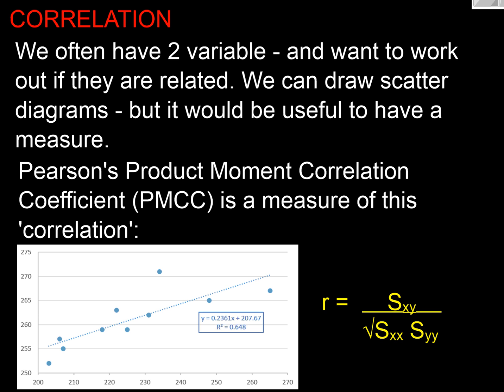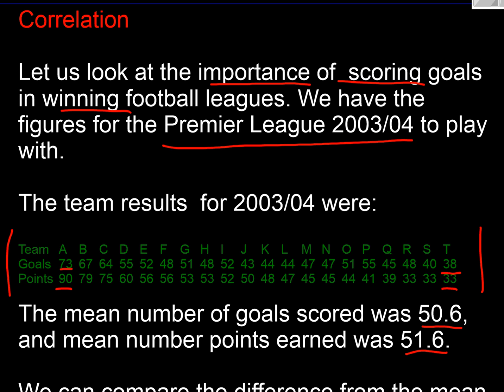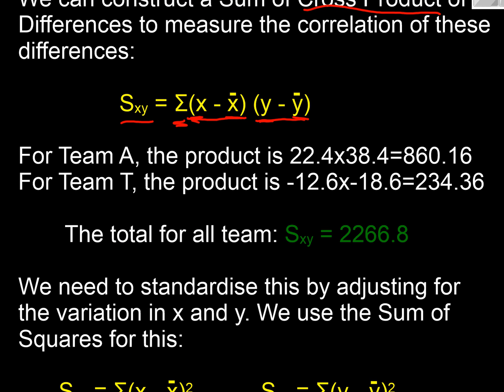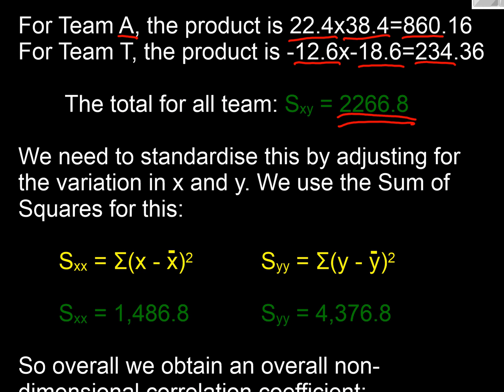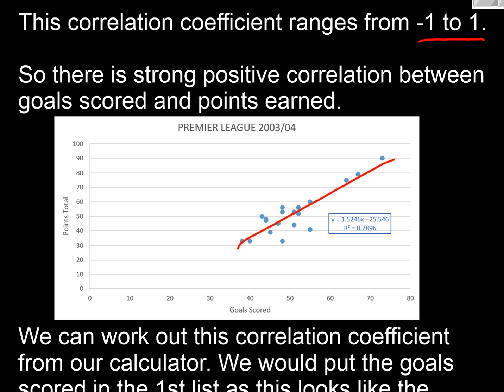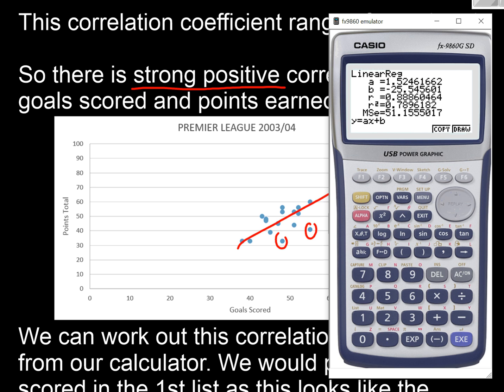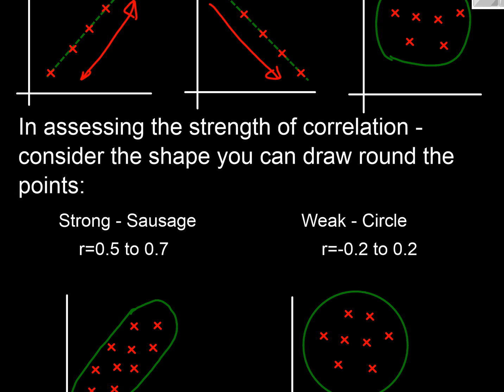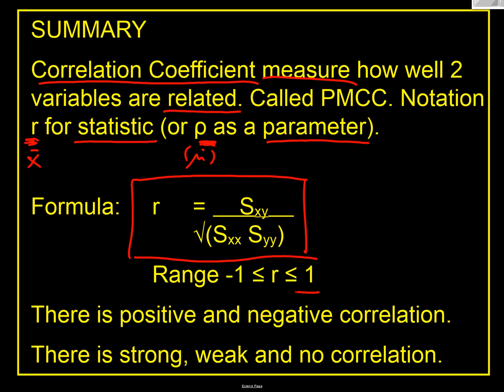CORRELATION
A demonstration of calculating the Correlation Coefficient between 2 variables.  Manual and calculator.  Pearson Product Moment Correlation Coefficient. Interpretation: Positive, Negative, No Correlation.  Strong, weak, no correlation.